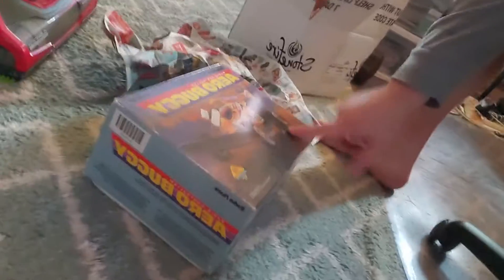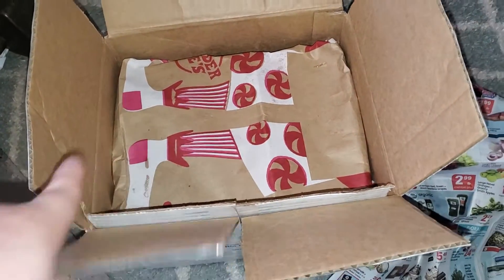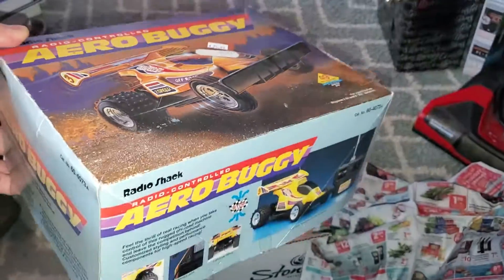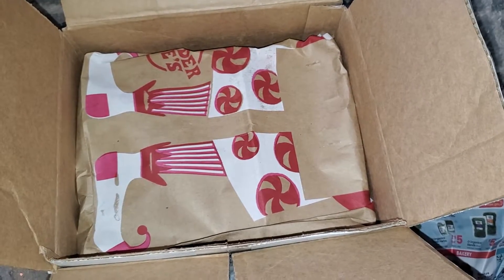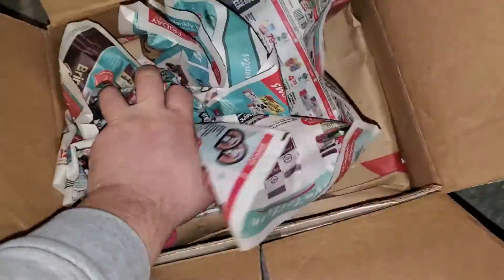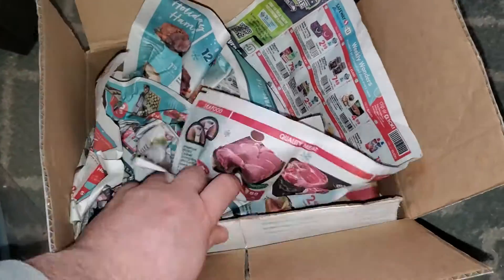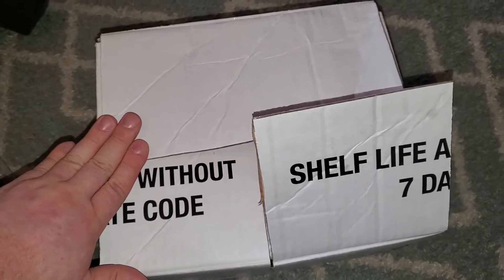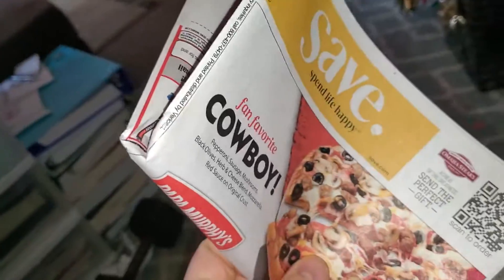15 Subscriber Special! How to package International shipments for Ebay Garage Sale finds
Thank you for the engagement, 15 subscribers and 15 views on the last video, we are off to a great start!
Northwest Picker Dave shows the tips and tricks of buying extremely low and selling mid to high. I show you how to flip properly and with ease.